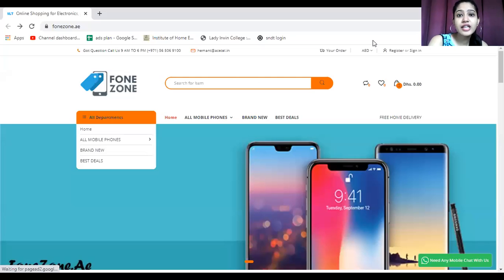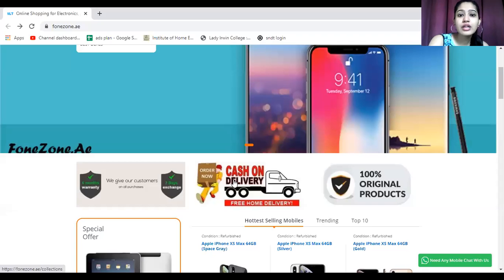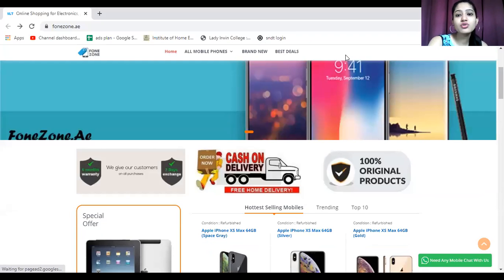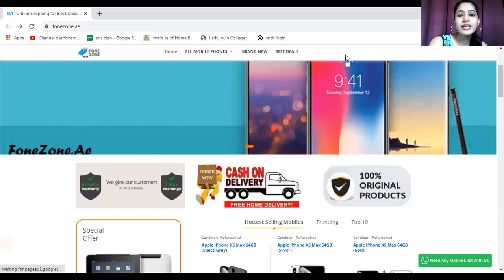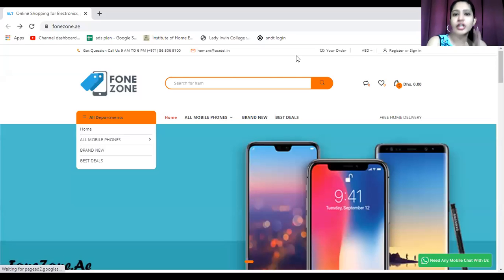Samsung Galaxy Tab 4 8.0|| Specification|| Look|| Review